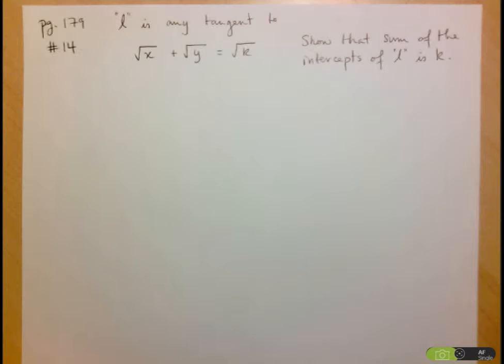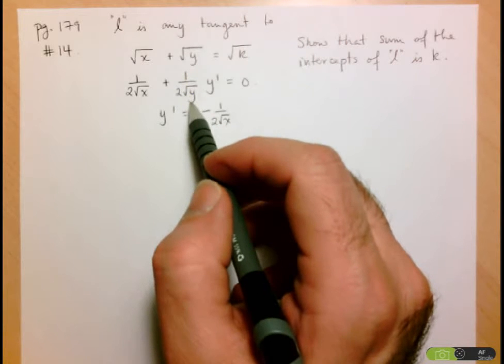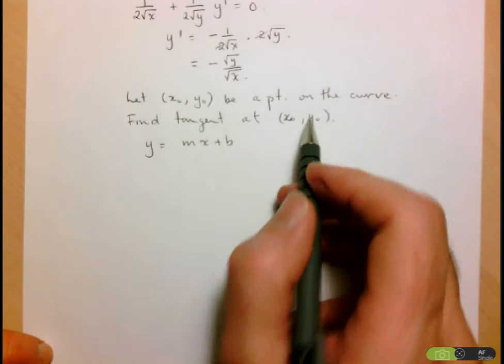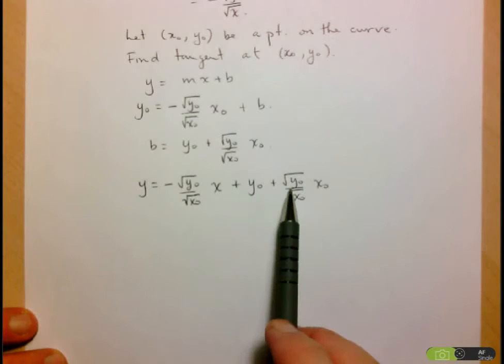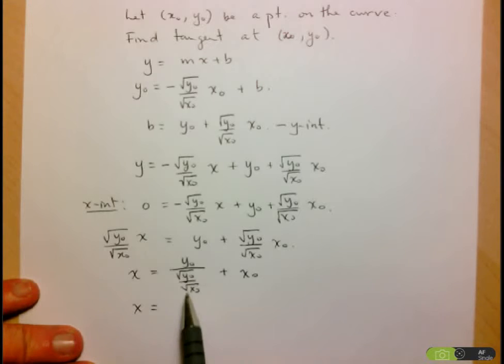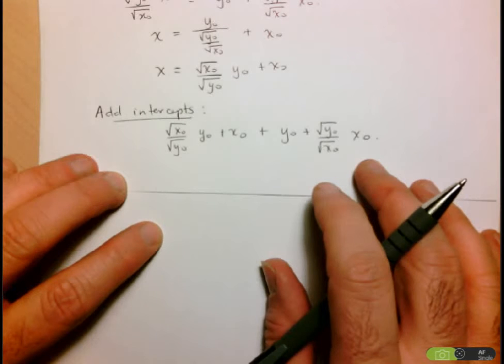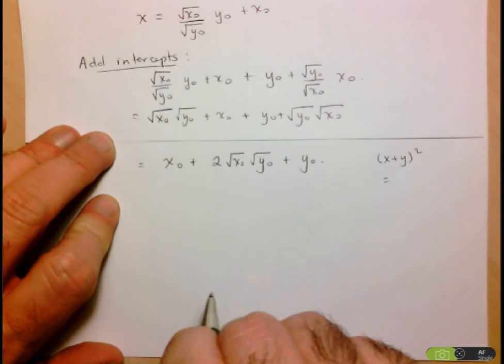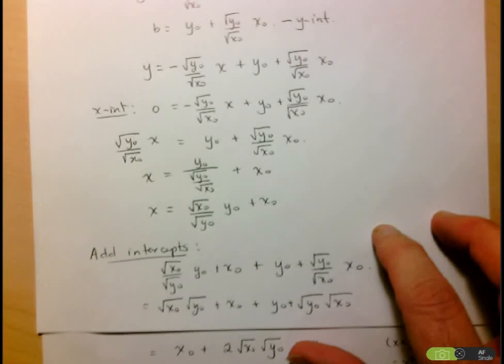MCV4U pg. 179 # 14